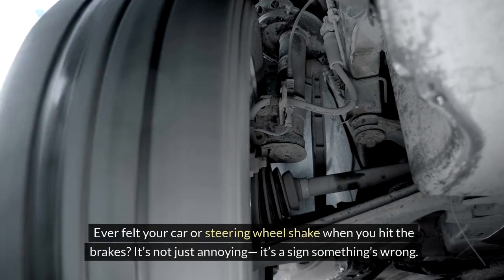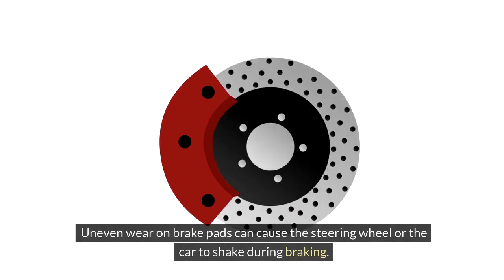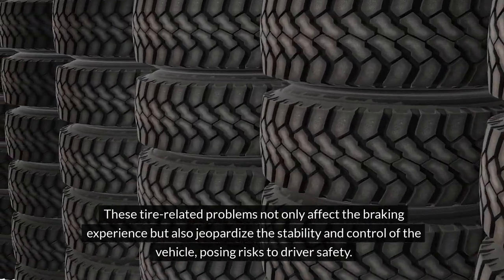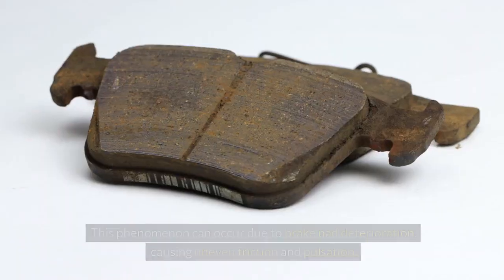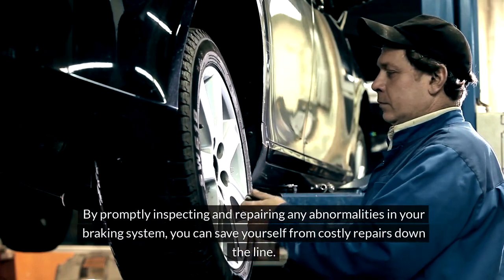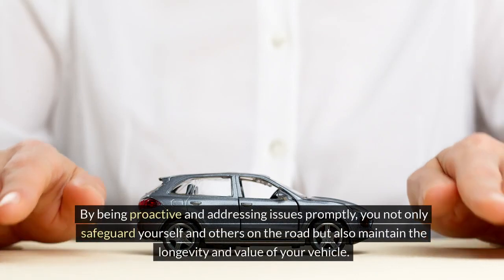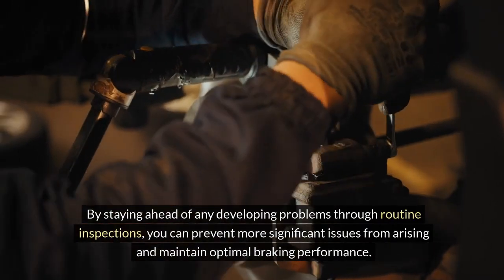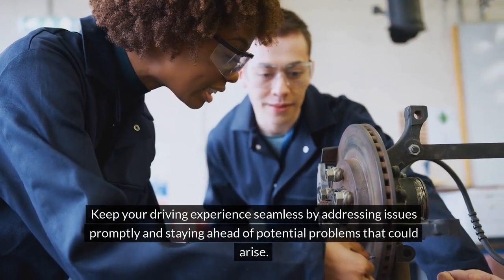Car Shaking When Braking: Causes & Solutions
Car Shaking When Braking: Causes & Solutions. Experiencing vibrations or shaking when you hit the brakes? In this video, we delve into the common causes behind this issue and provide effective solutions to resolve it. Whether it's warped brake rotors, worn-out brake pads, or other factors, we've got you covered with expert advice to help you diagnose and fix the problem. Watch Car Shaking When Braking: Causes & Solutions now to uncover the reasons why your car shakes when braking and learn how to address them effectively. Car Shaking When Braking: Causes & Solutions - your guide to a smoother and safer driving experience.